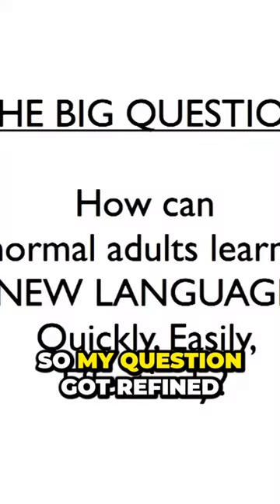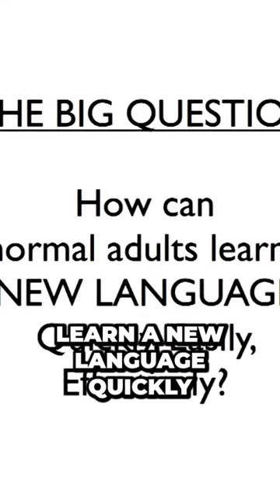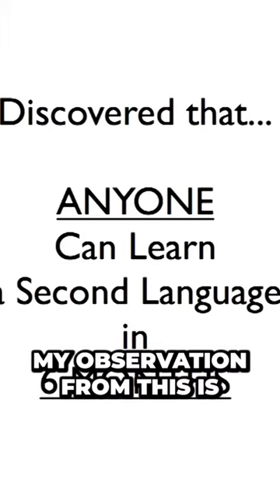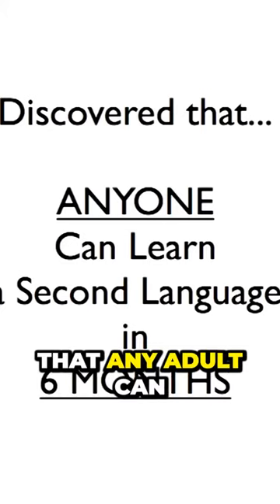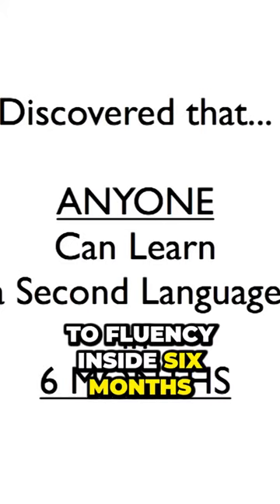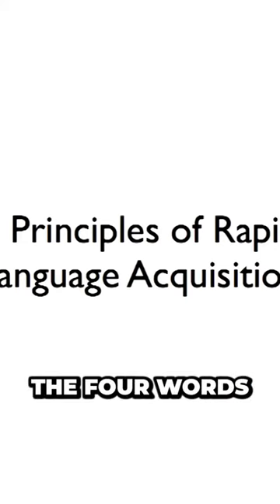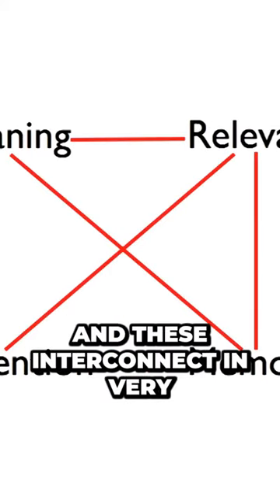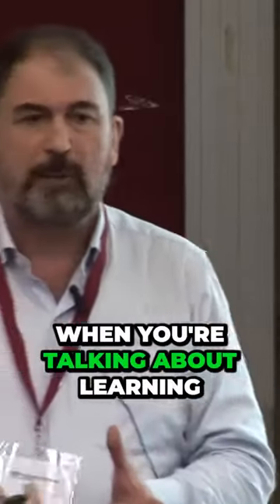You Won't Believe How to Learn a New Language in Just 6 Months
Experience a captivating TED moment that will leave you inspired and moved. Join us as a renowned speaker takes the stage, fearlessly sharing a powerful message about the transformative power of vulnerability.
Prepare to be captivated as this extraordinary TED moment challenges societal norms and encourages us to shed our masks, embrace our true selves, and ignite positive change within ourselves and the world around us.